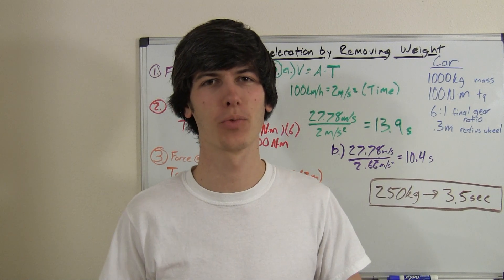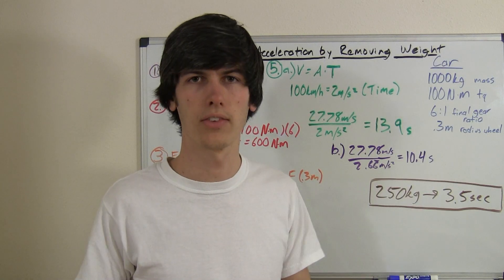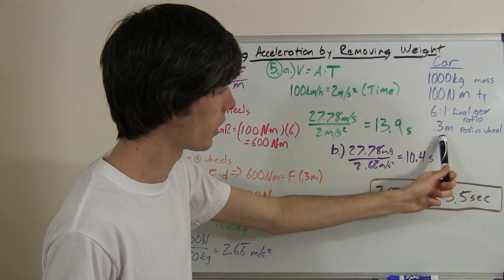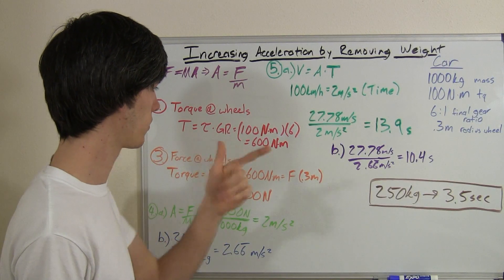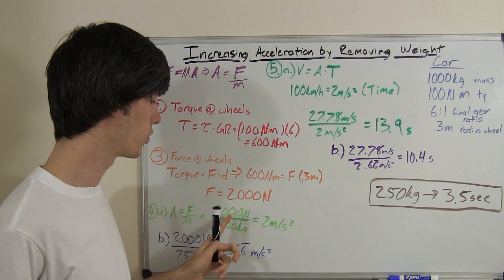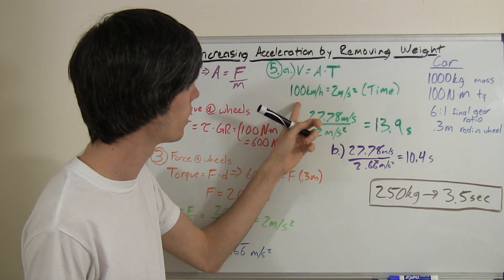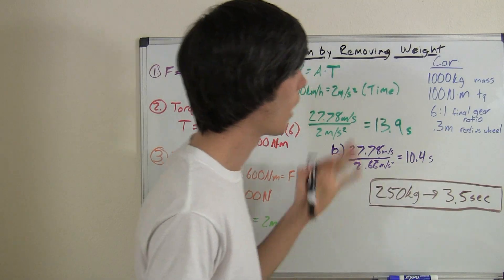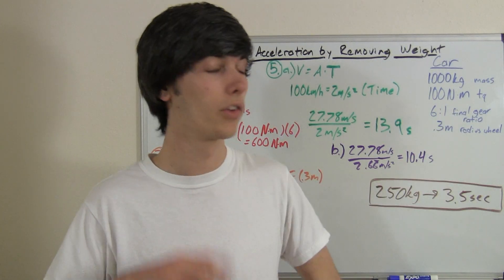How Weight Affects Acceleration - Metric Units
How does weight affect acceleration? How much faster will a car accelerate if you reduce its weight? This video explains, with the aid of Sir Isaac Newton, how much faster a car will be, theoretically, if you reduce its weight. Metric Units? Yes!